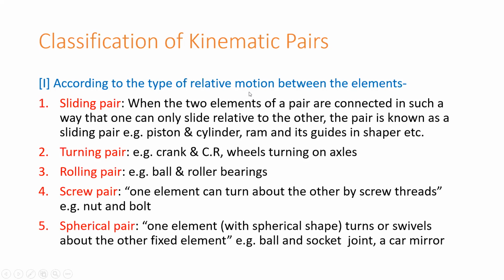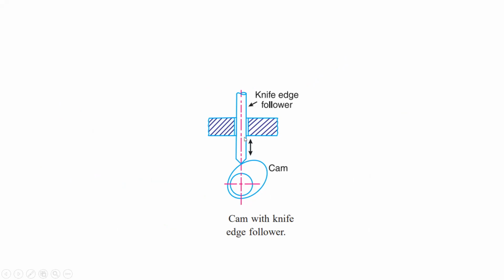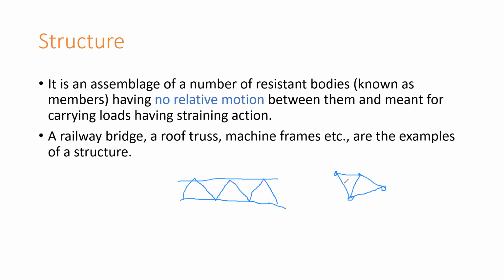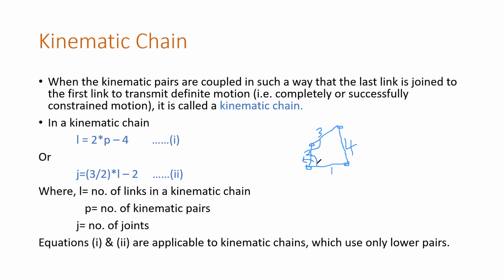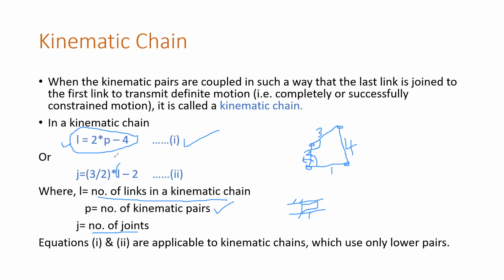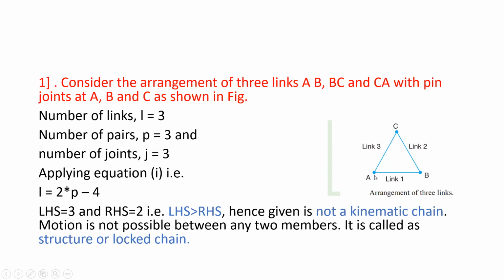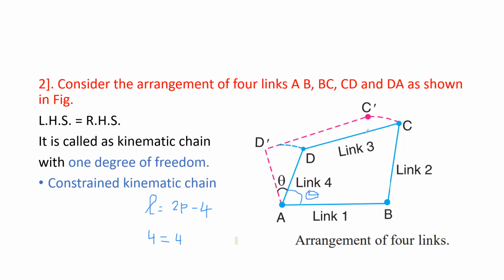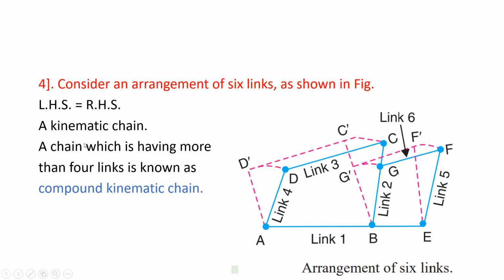KOM Kinematic baiscs 3